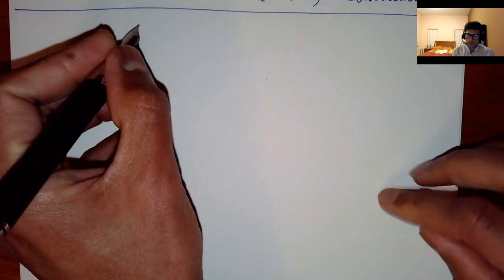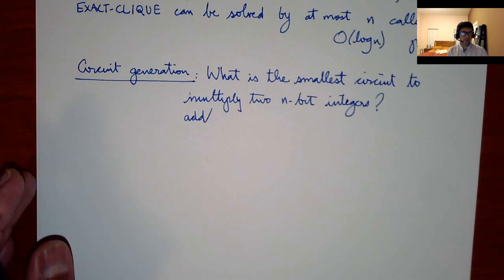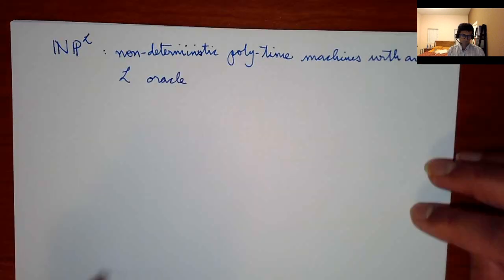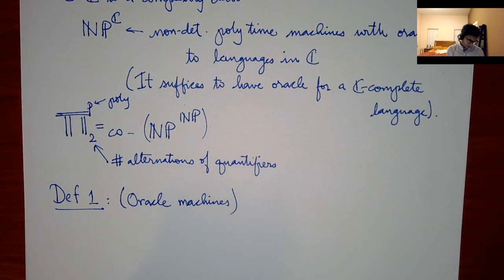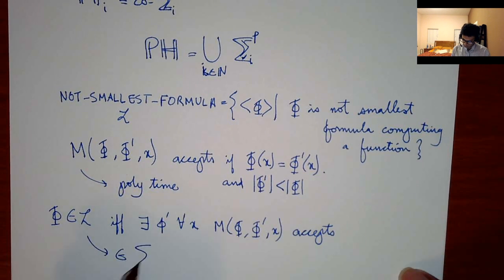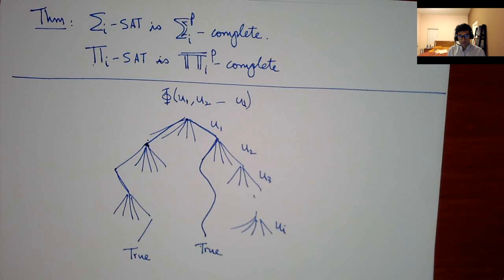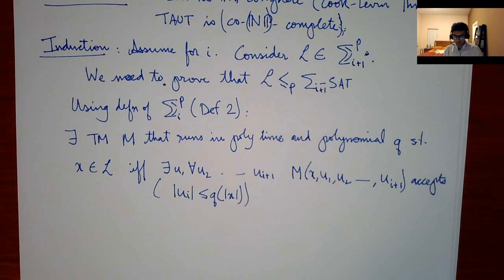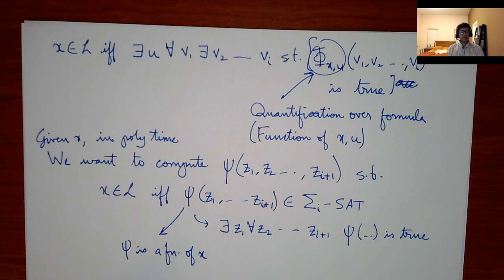CSE104, Lec 14: The polynomial hierarchy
Defining the polynomial hierarchy and connections to some natural problems, the definition through oracle machines and restricted forms of Quantified Boolean Formula